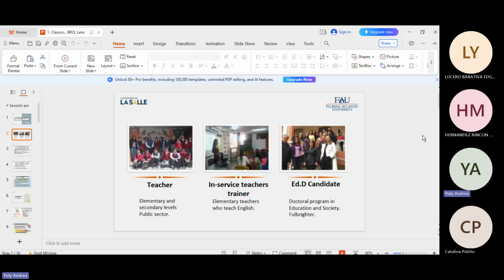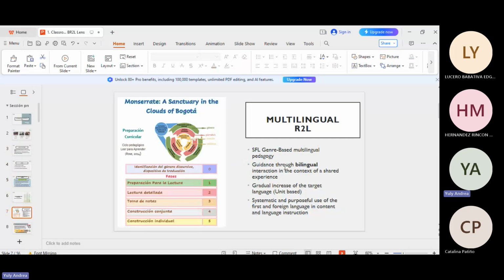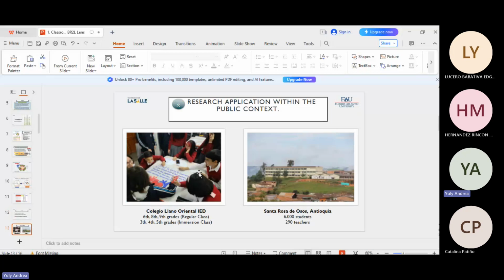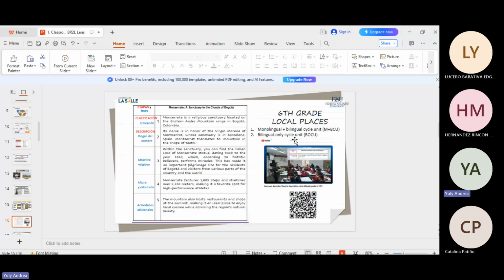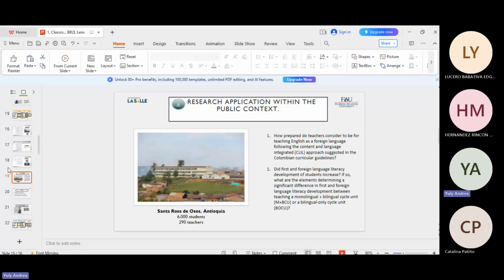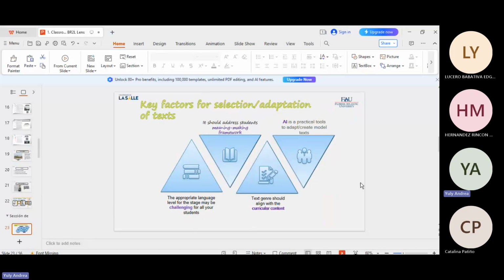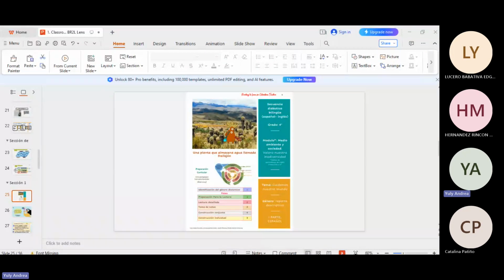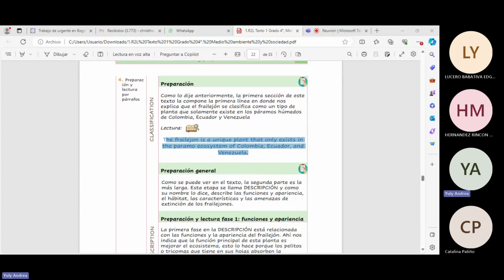IEP I Encuentro con Yuly González FAU para 'Classroom Interaction'